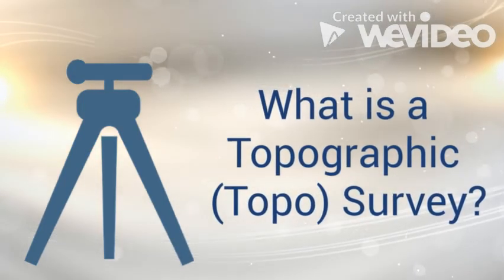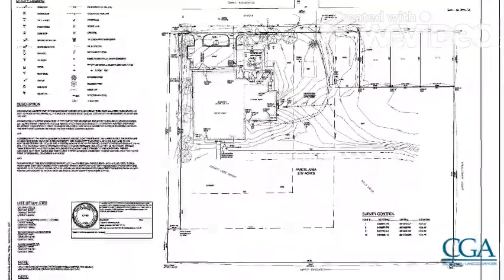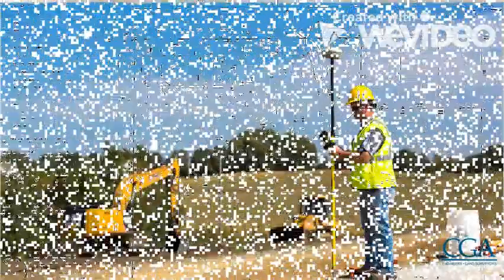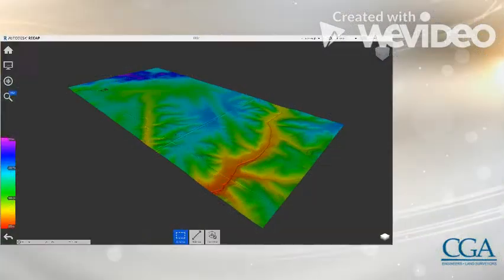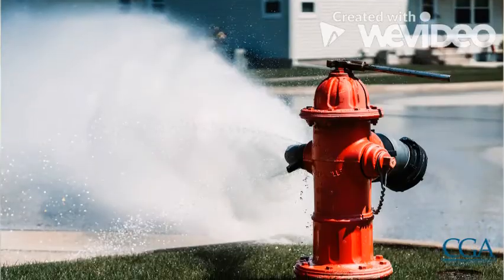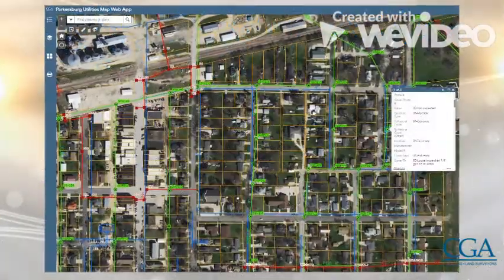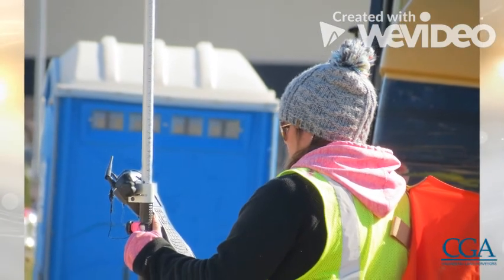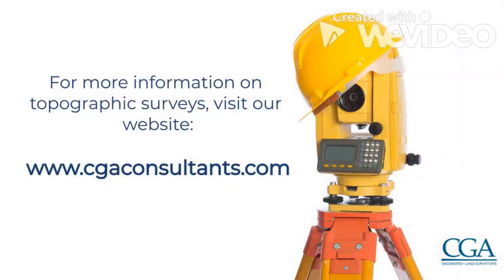What Is A Topographic Survey?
Two of our Professional Land Surveyors discuss what a topographic survey is and when you might need one.